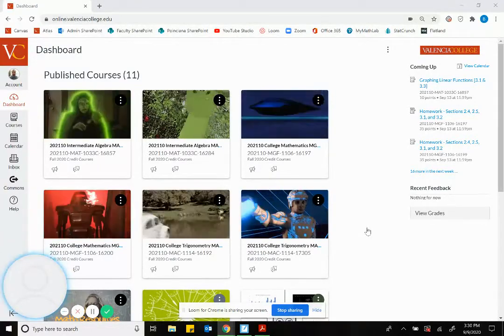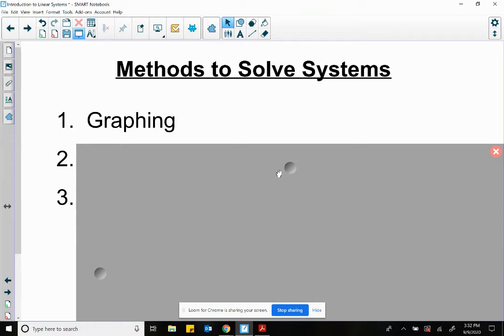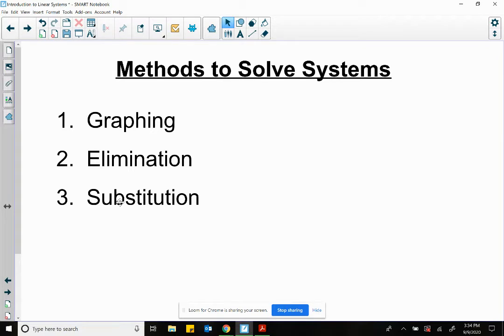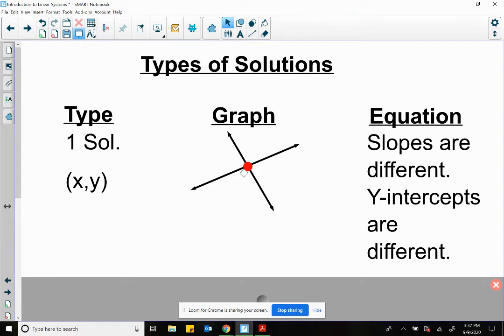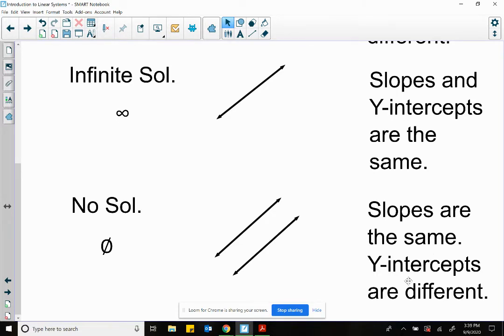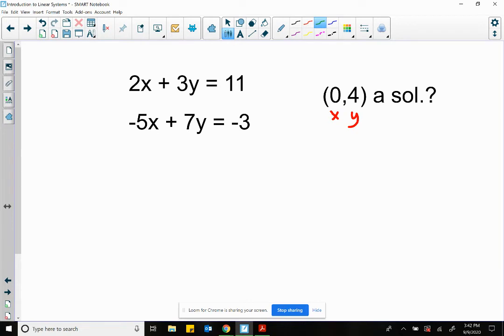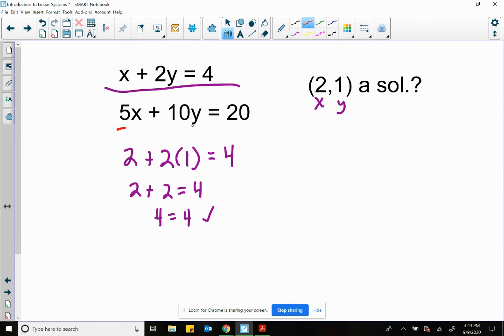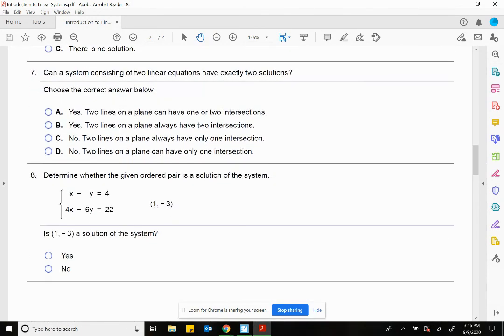Introduction to Linear Systems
This video covers Introduction to Linear Systems in MAT1033C Intermediate Algebra.  You will learn the basic of systems of equations.  The definition is provided, the three methods of solving are discussed, and the types of solutions are looked at in terms of their graphs and equations.  Finally, two examples of determining if a point is a solution are provided.